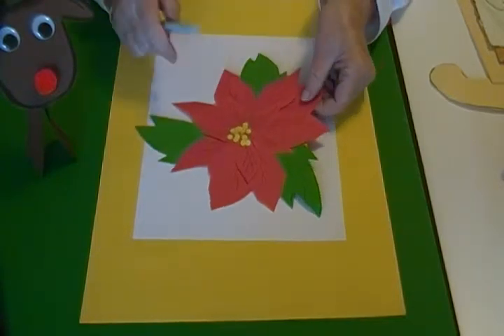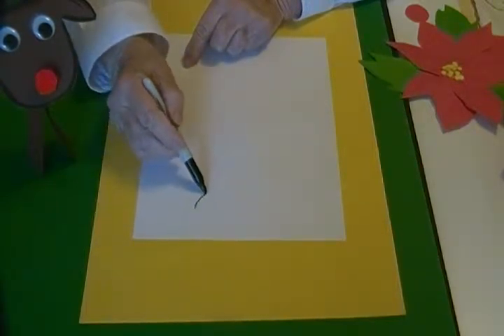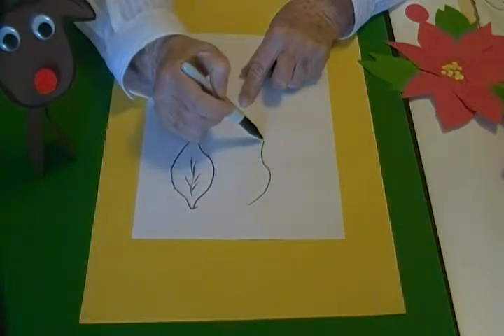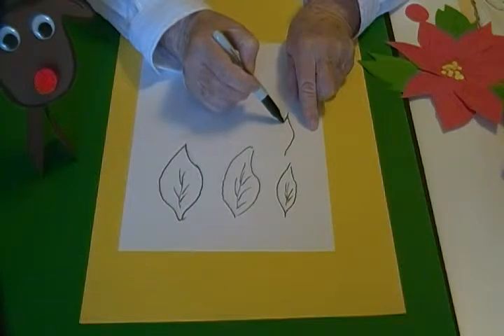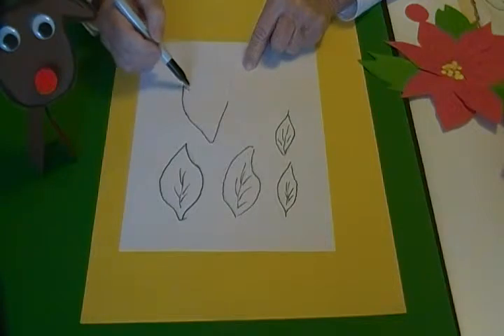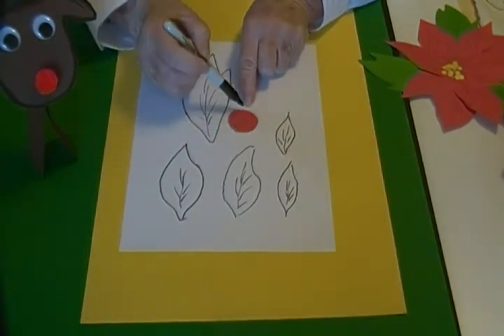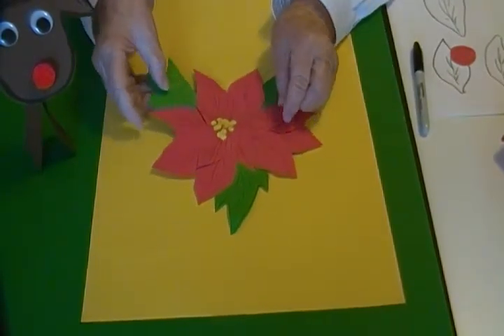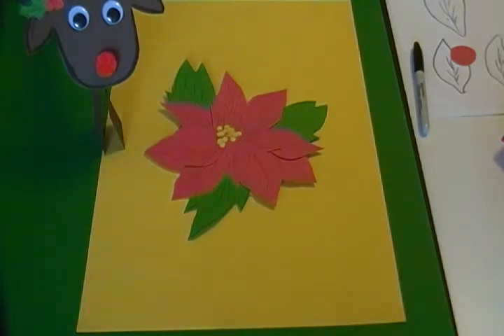Poinsettia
easy ,fun ,Christmas Flower, classroom, home school,paper project, Christmas craft for kids, home made